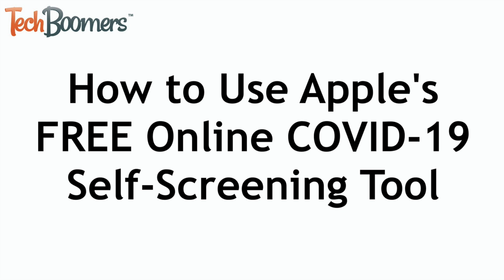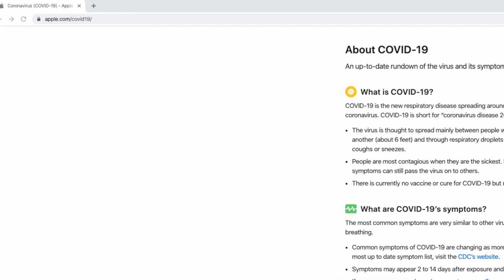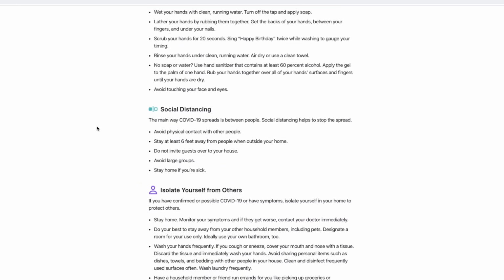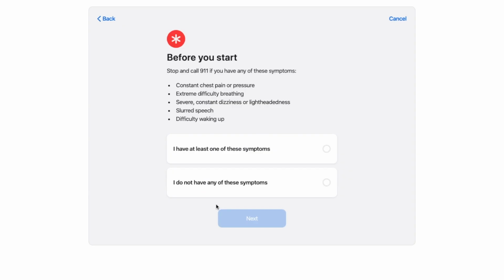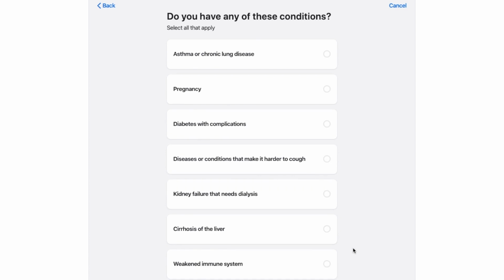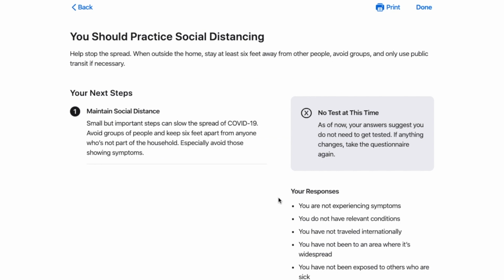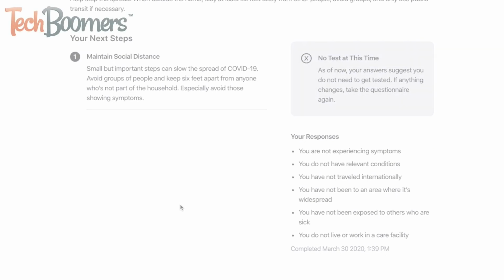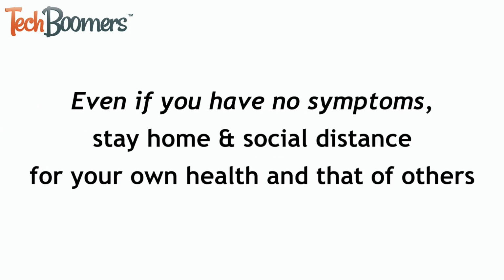How to Use the FREE Online COVID-19 Self-Screening Tool by Apple & CDC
Unsure if you should be tested for COVID-19? Apple & the U.S. CDC have put together an easy to use online self-screening tool for COVID-19 to help evaluate symptoms and get advice for next steps. Watch this video to learn how to use this easy, free COVID-19 self-screening tool.

This page can be opened in any browser. On this page, you can access more information about COVID-19, what you can do, and testing information. To get started with your screening, click Start Screening. You’ll then be asked a series of questions about any symptoms you may have, places you’ve travelled, if you have been in contact with anyone who has been diagnosed with COVID-19, etc. Be sure to think carefully about each question and ensure you’re selecting the most accurate answers. After selecting your answer for each question, click Next to move on to the next questions. When you’re all done, you’ll see a result page with information and advice for next steps you should take.

PLEASE NOTE:
1. The results provided by this self-screening are merely advice and suggestions. This online screening does not replace proper medical attention.
2. If you’re concerned about your health please do contact your doctor and/or your region’s public health centre for additional support and guidance.
3. Whether you have symptoms or not, you should be staying home and social distancing for your own health and safety as well as that of others.